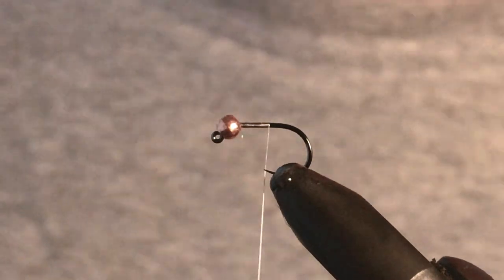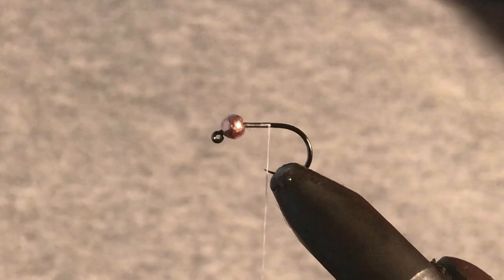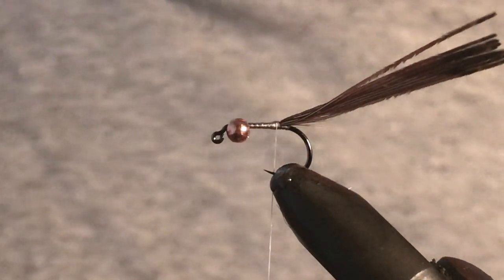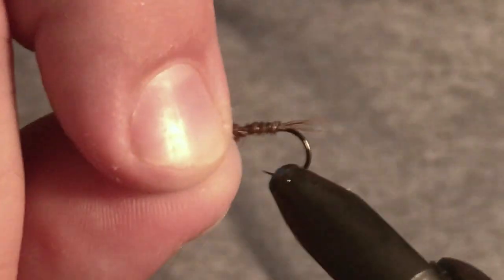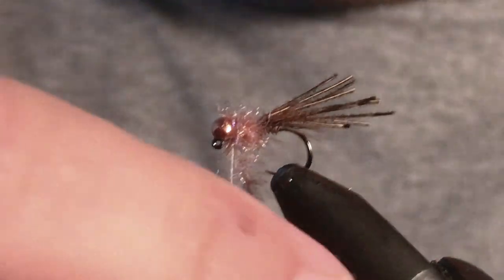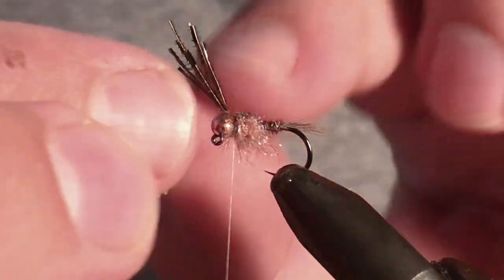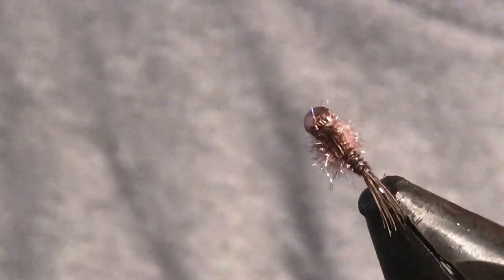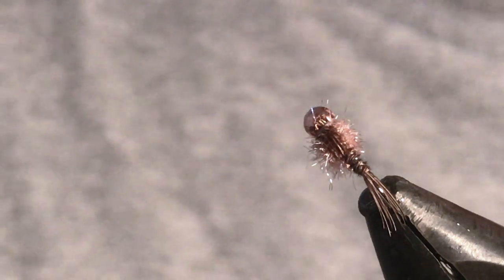How To Tie The Lazy Pheasant Nymph [Easy and Effective Mayfly Pattern]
This is a super easy to tie fly, is a simplified version of a pheasant tail. Great for when you need lots of flies tied quickly.